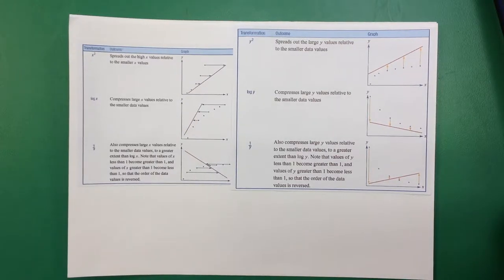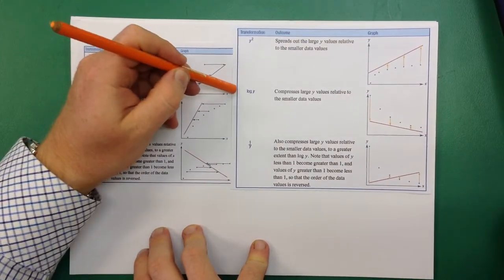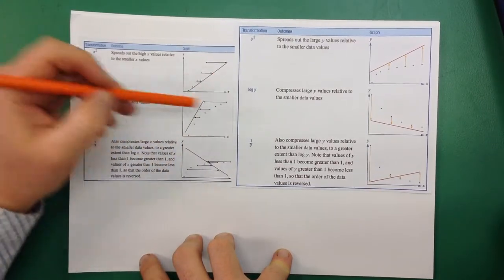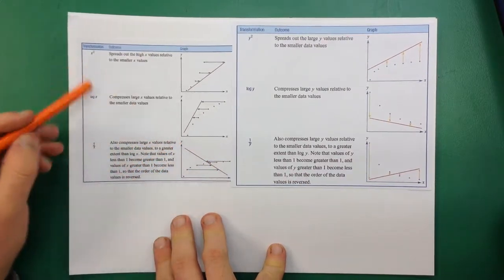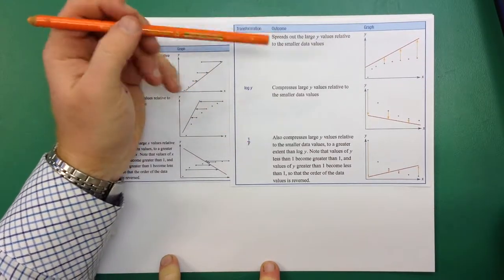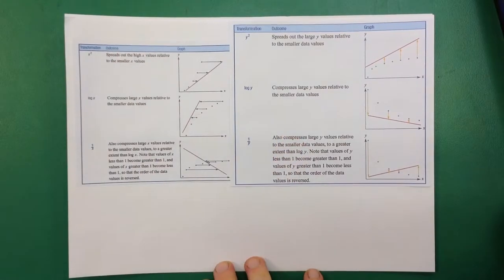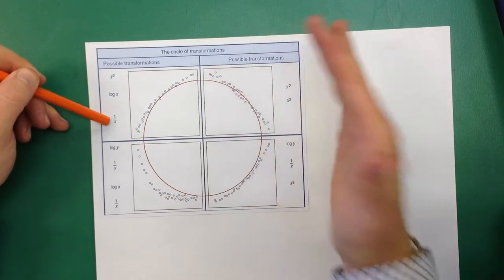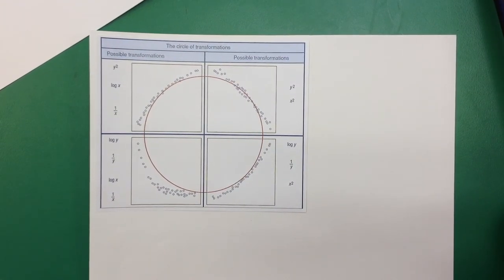Transforming a Scatterplot (theory)